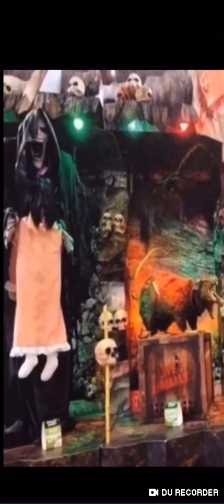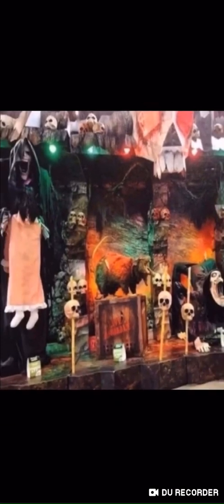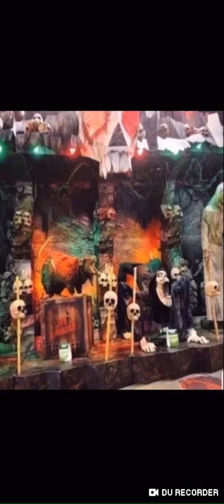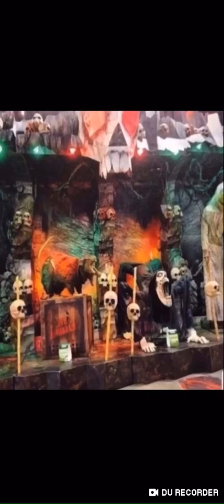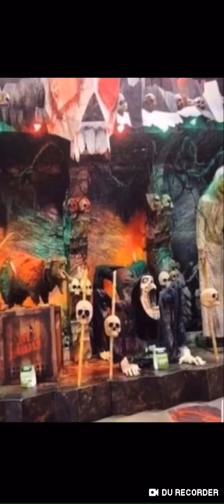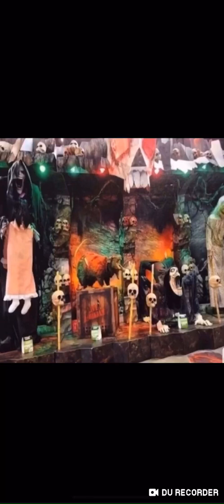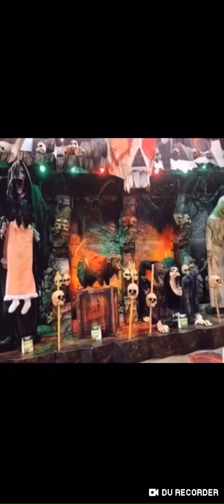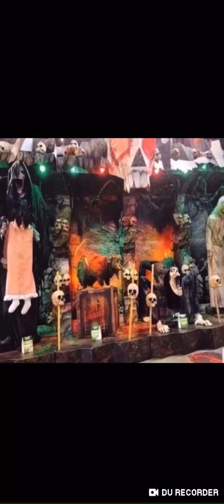Spirit Halloween 2020 Themes (SPOILERS) (Watch at your own risk)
(Please be aware that these are spoilers and watch at your own risk)
I did not take these photos (Credit to the spirit worker who took these)